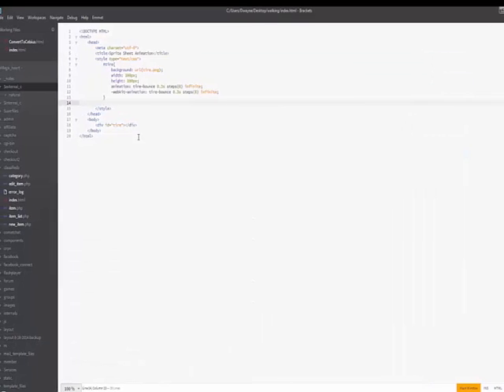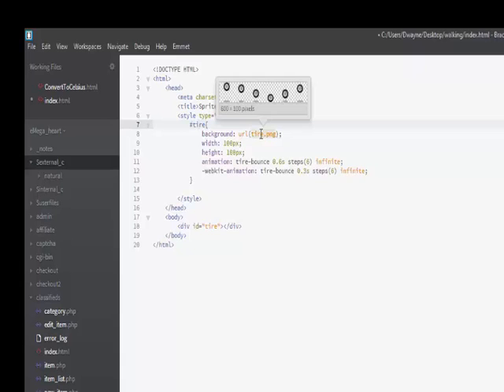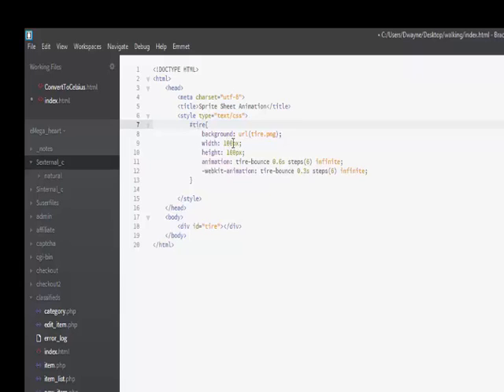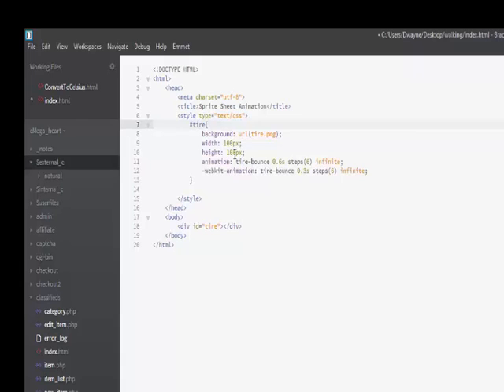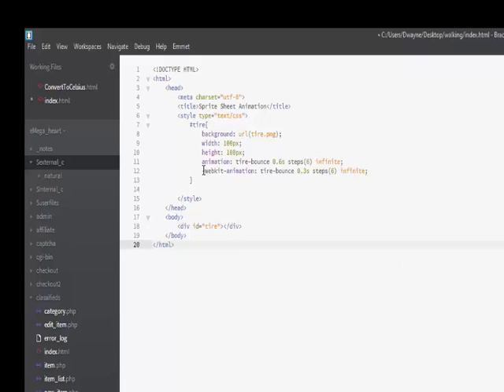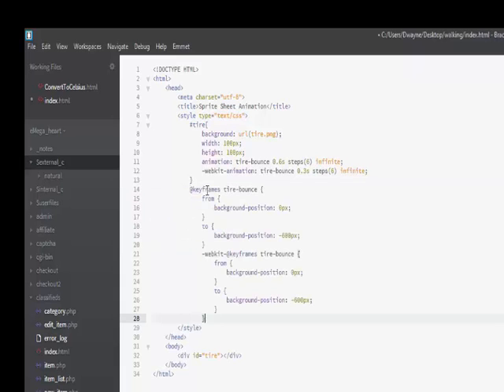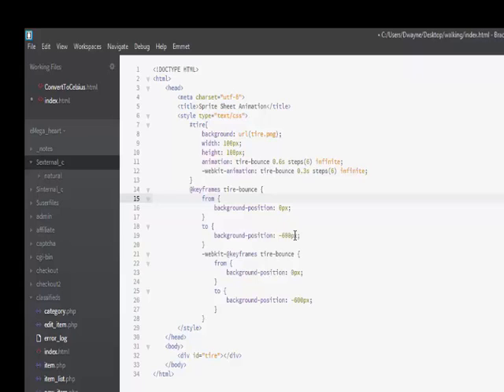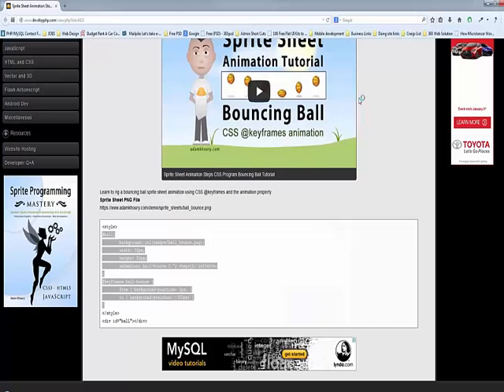CSS Sprite Annimation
Want to learn how to annimate still images? In this lesson you will learn how to annimate images using CSS3 and HTML5 no javascript.